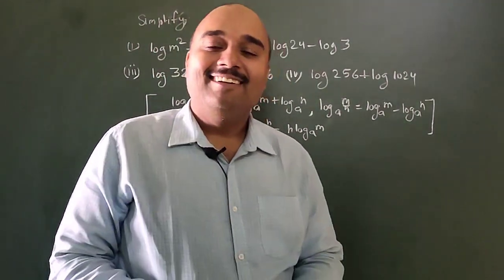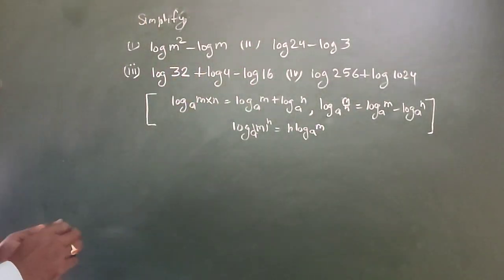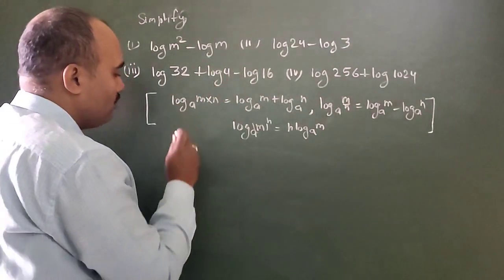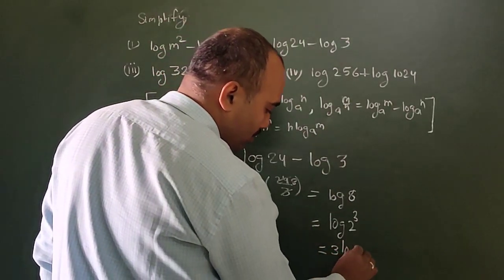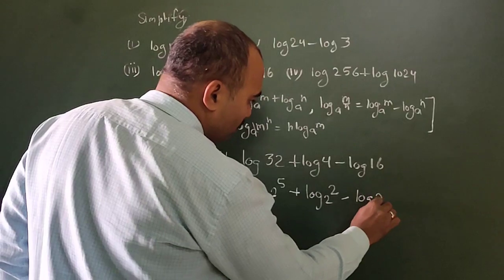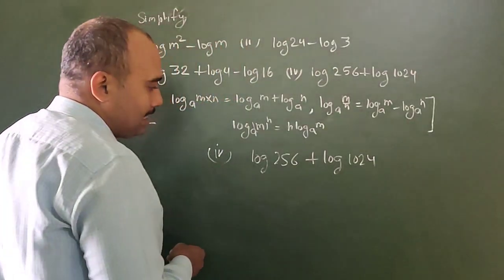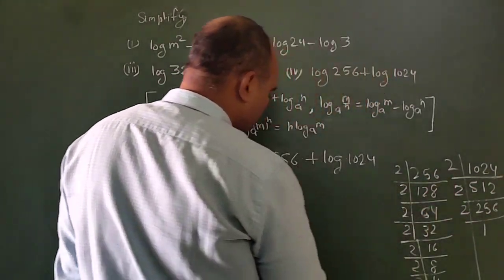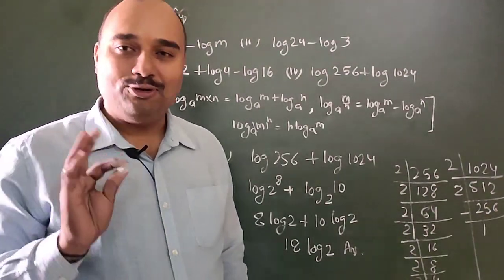Logarithm examples with solutions,ncert icse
Loga^(m*n)=Loga^m+Loga^n#Shorts
value of logarithm#Shorts
How to solve logarithm questions
What are logarithms?(basic concept)
What is logarithm explain?
What are the rules of logarithms?
How to calculate logarithm?
How do you solve logs easily?
What is the log of zero?
What is the simplest form of log?
Narayan Classes
icse class 9
basic concept
jee advance
easy step
fast solution

Why is logarithm so hard?
Which log value is 1?
What is log 0 to the base 10?
What level of math is log?